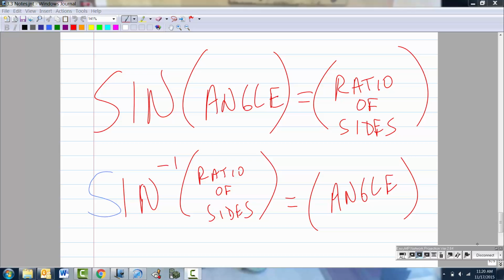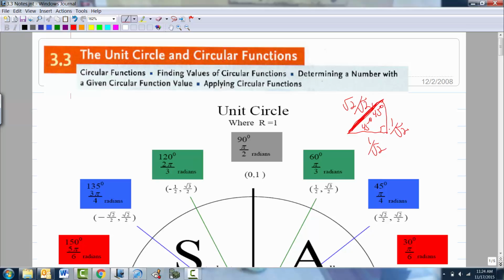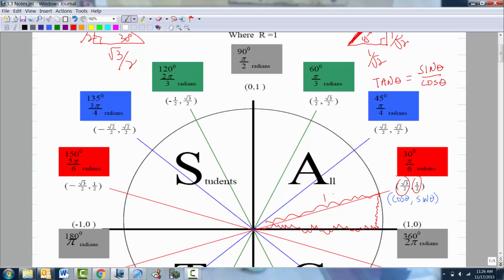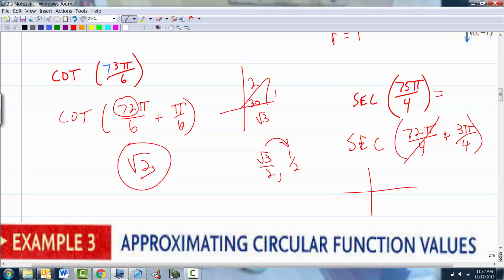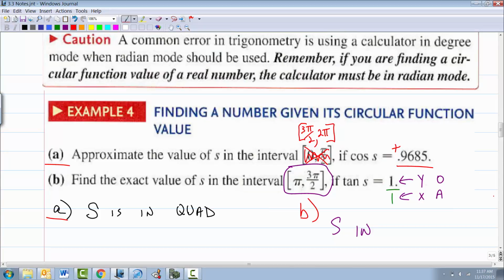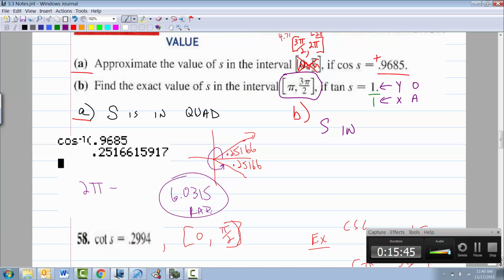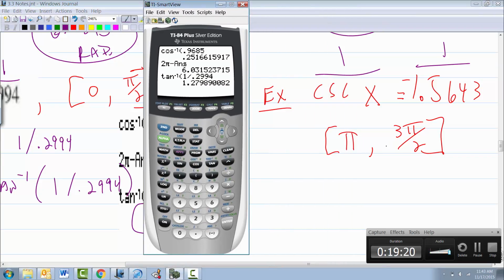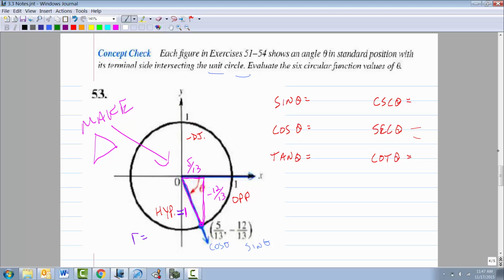3.3 Trig Notes